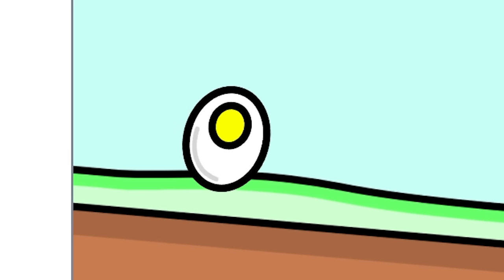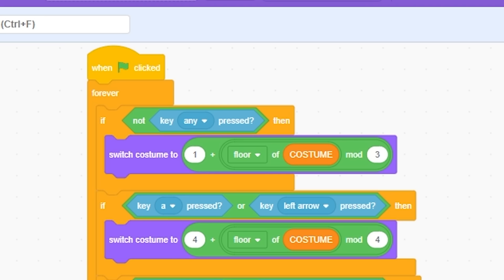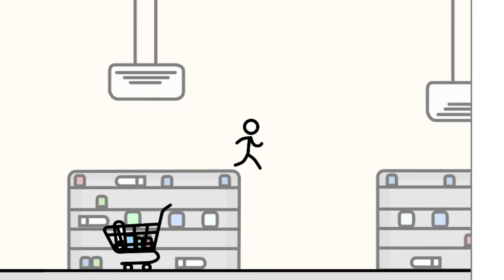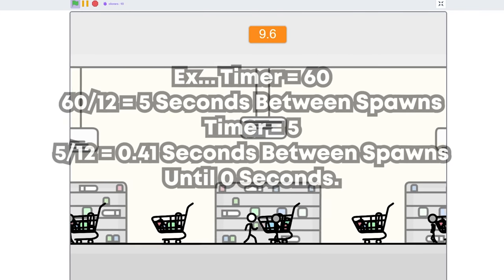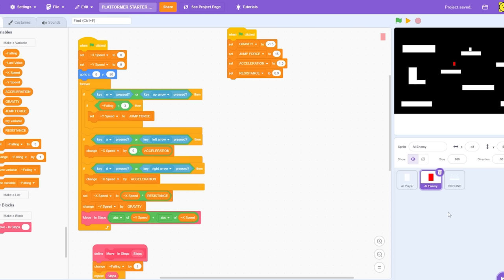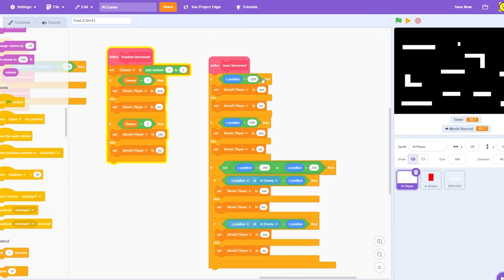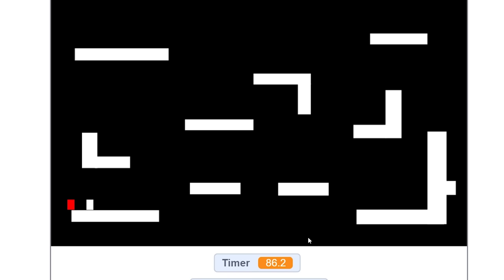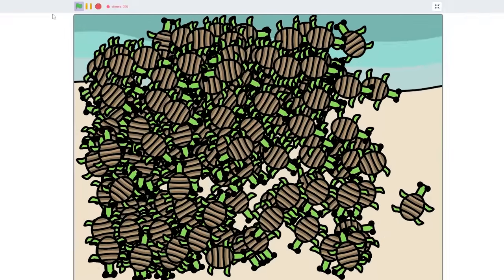Making Your WORST Comments, Scratch Games!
In This Video I Am Making Your WORST Comments, Scratch Games! Make Sure To Watch The Whole Video Because All The Games Are Amazing!

NO OTHER GAMES BECAUSE THEY SUCK...